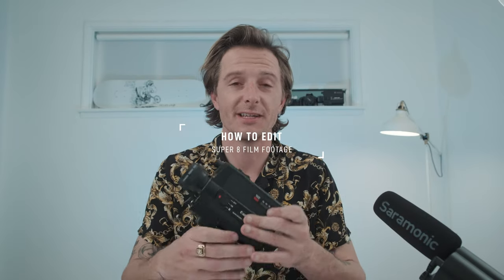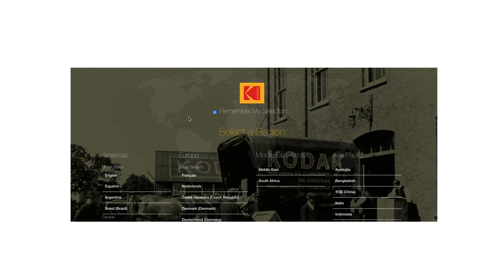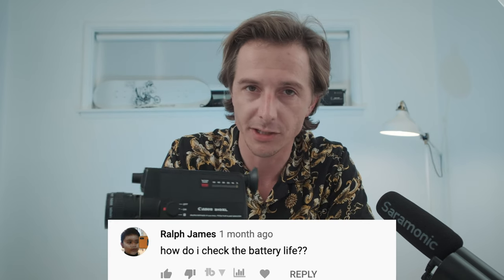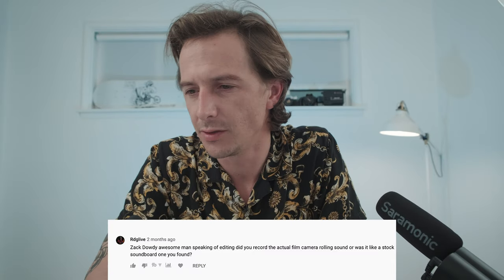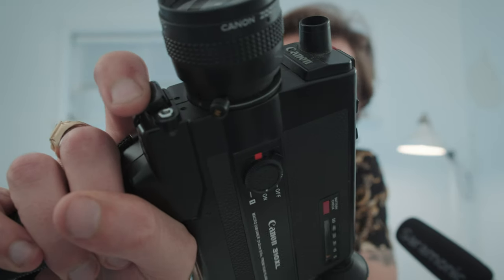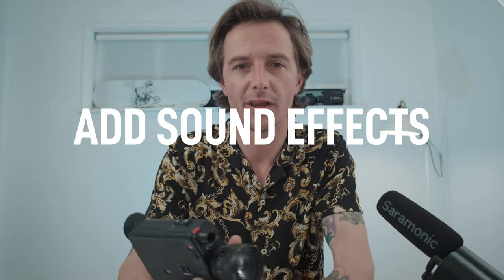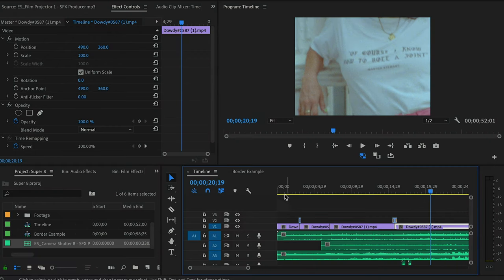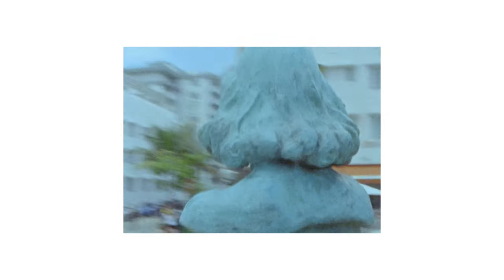How To Edit Super 8 Film + Free Overlays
A beginners guide on where to start and how to enhance your Super 8 edit. New Super 8 Montage at the end!  If you haven't already watched my other Super 8 beginners video check that out

Here are some Super 8 audio effects you can download to use in your edit: